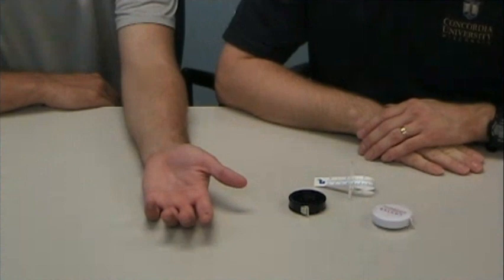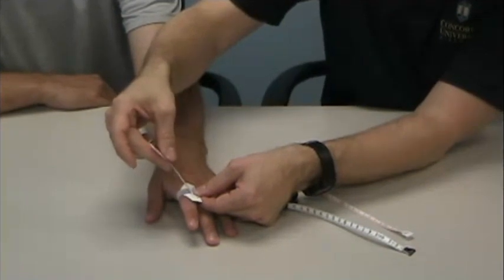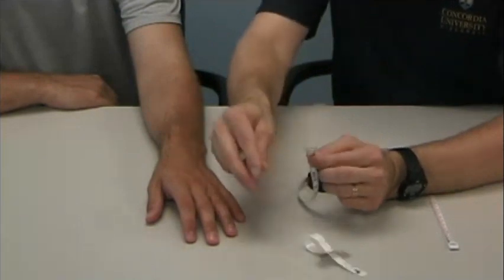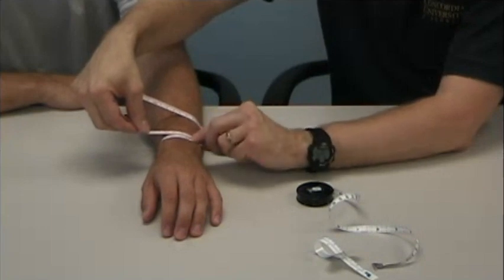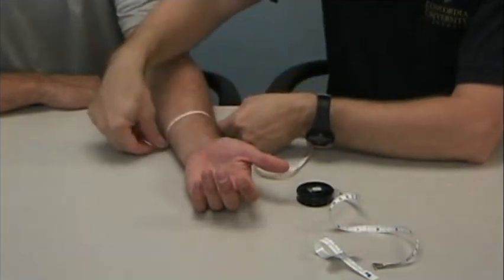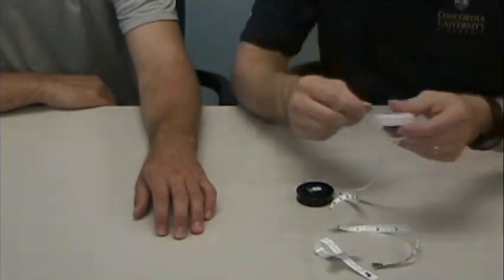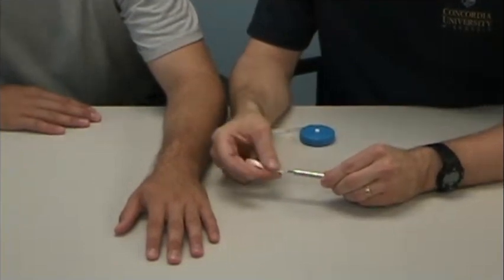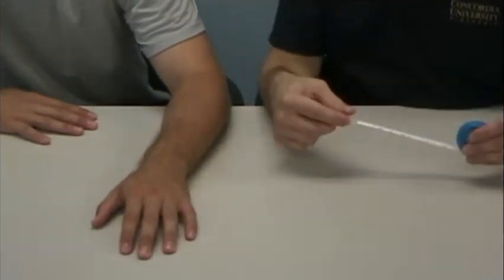Circumferential Measurement of Edema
How to use circumferential measurements to document edema in the arm and fingers.